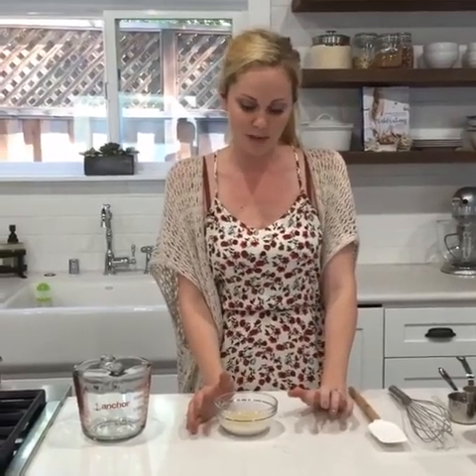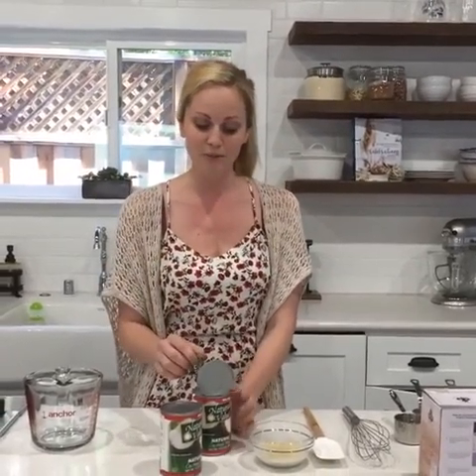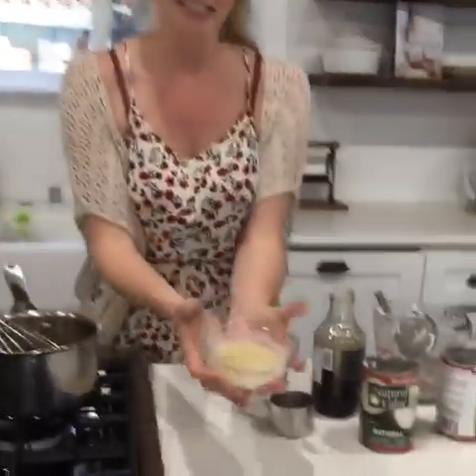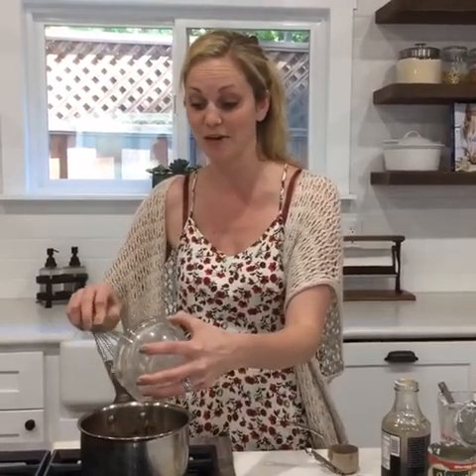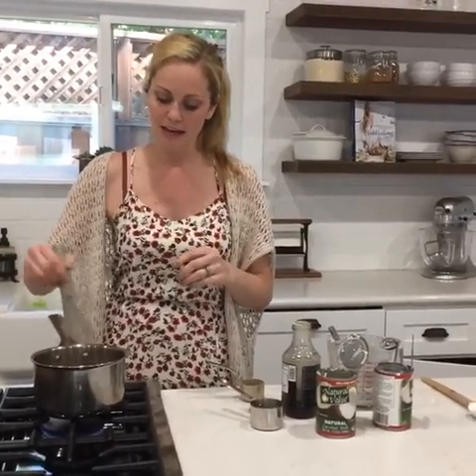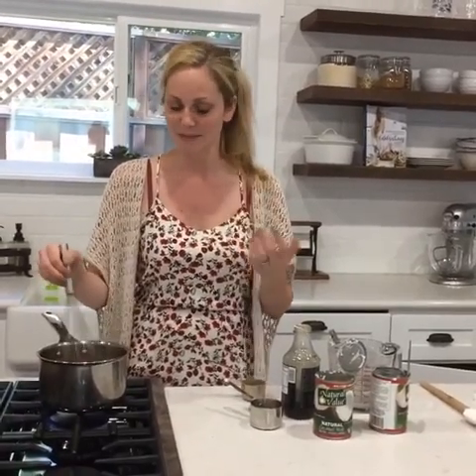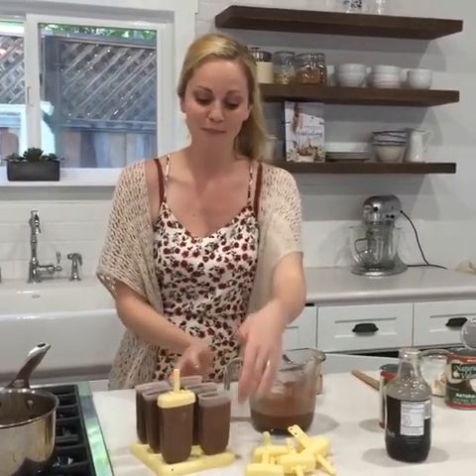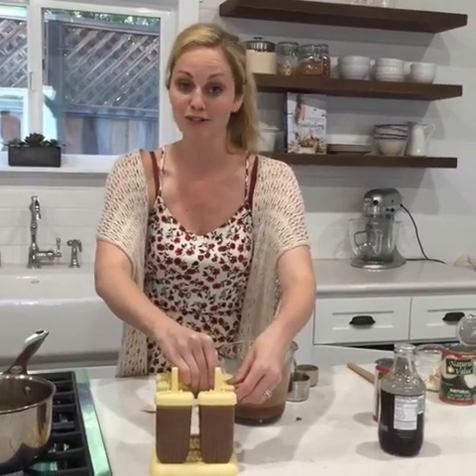Fudge Pops Recipe | Danielle Walker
Danielle Walker of Against all Grain did a live demo on Facebook of egg-free and dairy-free fudge pops, plus answered some viewers questions including:

* Which brand of coconut milk is the best?
* How do I eat Paleo on a budget?
* Are store-bought gluten-free products healthy?

Gelatin on Amazon

Popsicle Molds

You can find more of my favorite ingredients and products